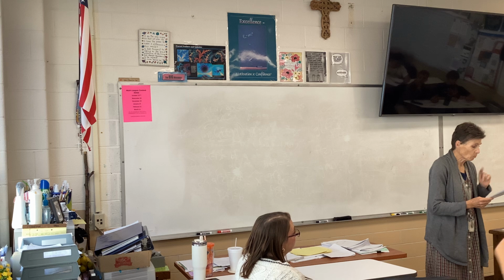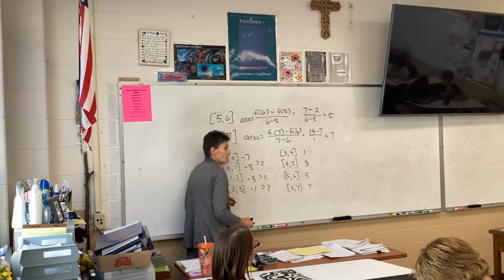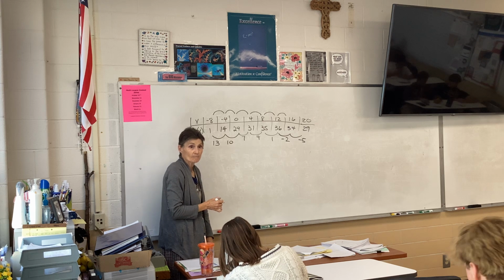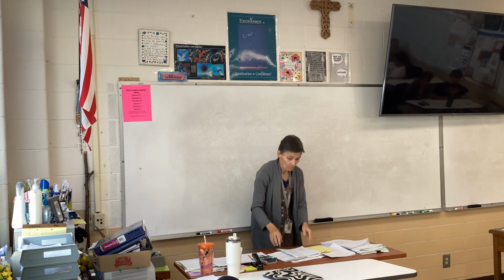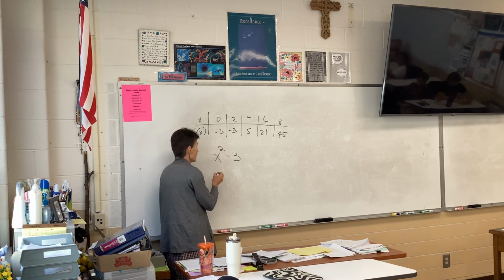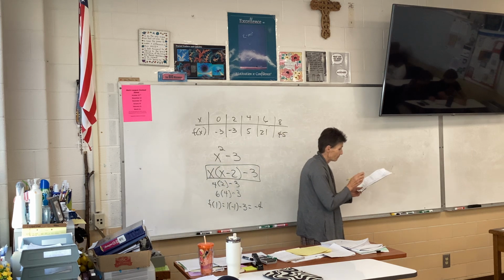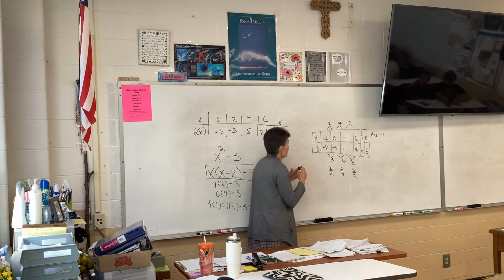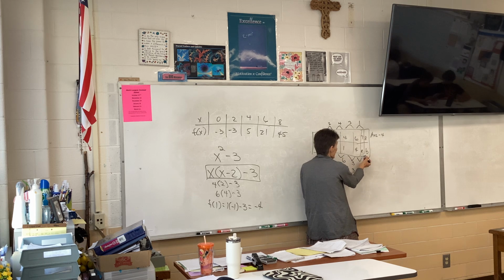AP Precal Check for Understanding "Penny," Circuit Training 1-8; Four Corners 1.2